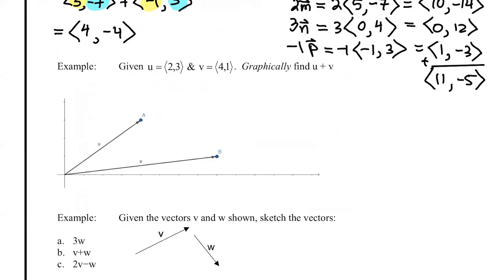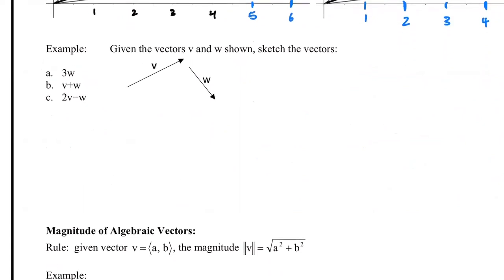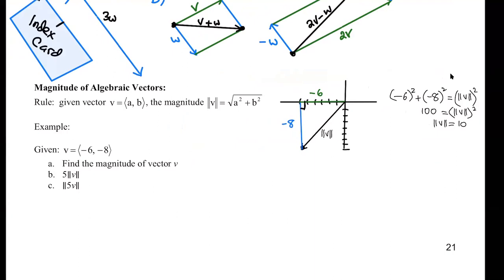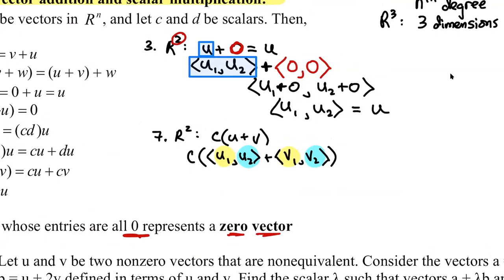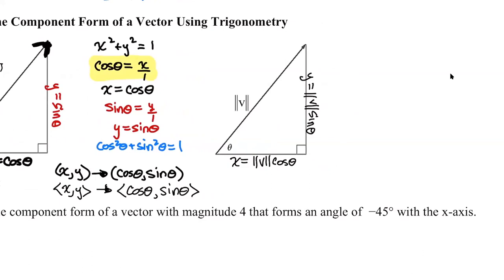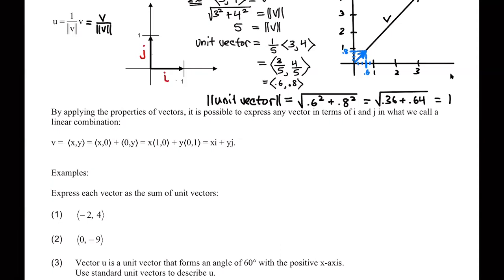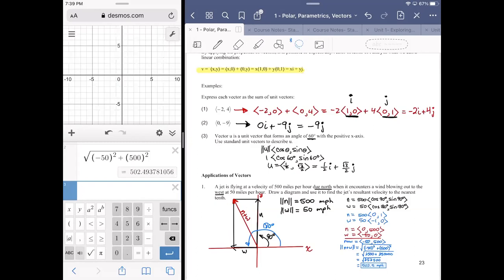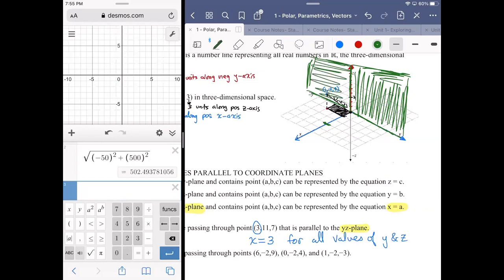Calc 3 Notes Fall 2020 p21 - 24